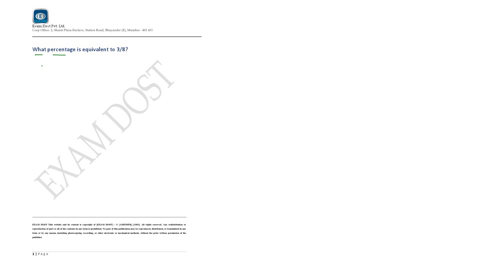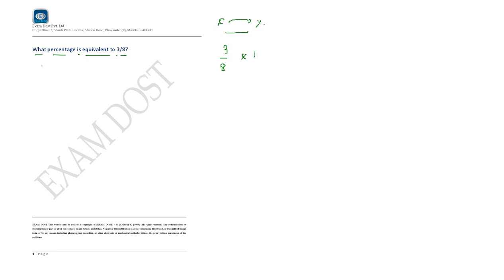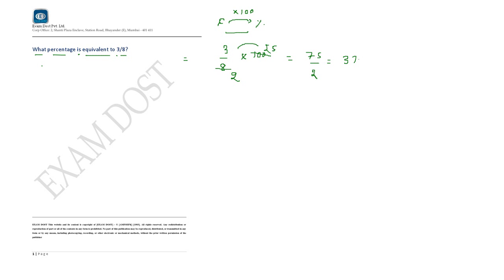EXAM DOST - Percentage Tutorial Part 3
In This Video we will learn how to convert a Fraction into percentage